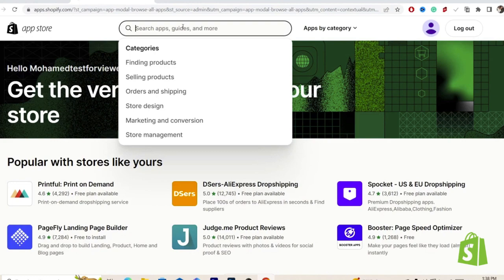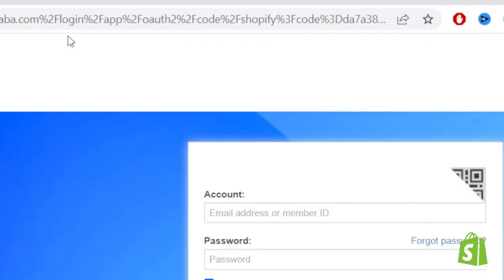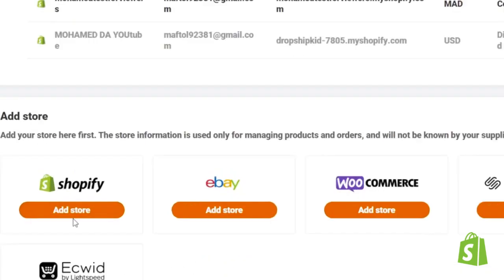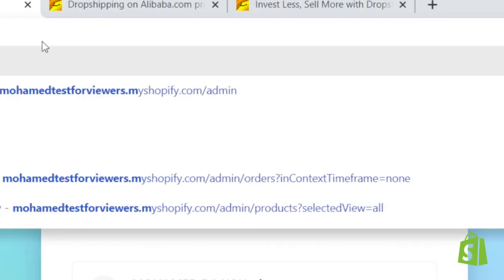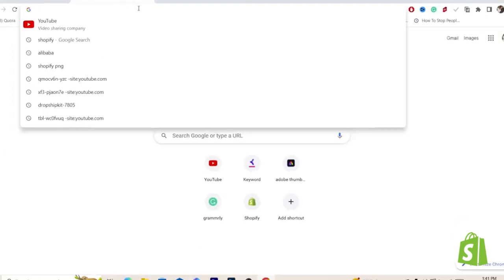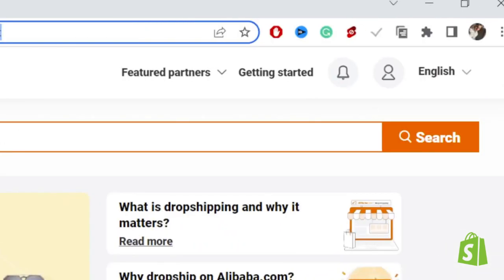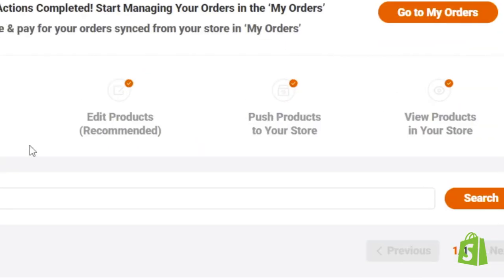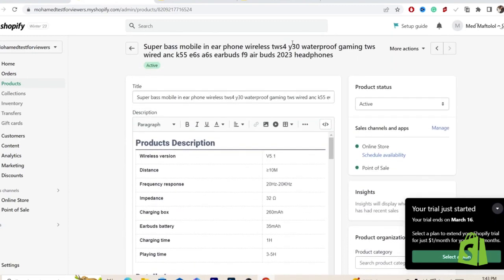How To Add Products From Alibaba To Shopify (2024) Tutorial For Beginners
Learn How to Add Products from Alibaba to Shopify

In this video I show you how you can add products from alibaba to your shopify store.

Adding products from Alibaba to Shopify is a relatively straightforward process that can help you quickly expand your product catalog. The first step is to create an account on Alibaba.com. Once an account is made, you can search for products that are available for sale and make contact with the seller. Be sure to ask questions related to the product's quality, pricing and any other questions you may have to ensure you're getting a good deal.

After finding the right product, you can negotiate with the seller for the best possible price. Once the deal is done, you can transfer the products to your Shopify store by using a third-party app like Shopmaster, Oberlo, or Inventory Source. These apps can help you automate the entire process, from product import to order fulfillment. With these tools, you can quickly and easily add products to your Shopify store from Alibaba.
Transcription